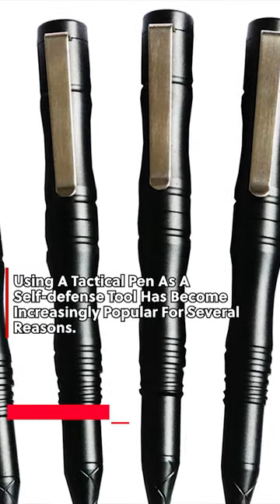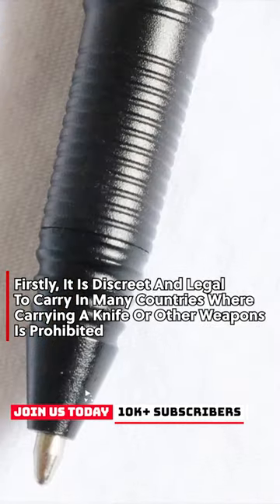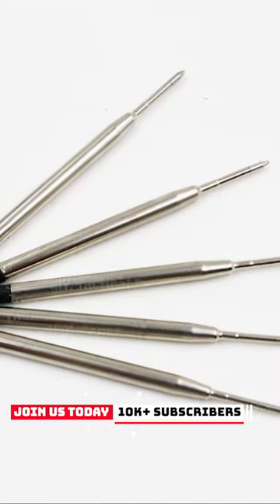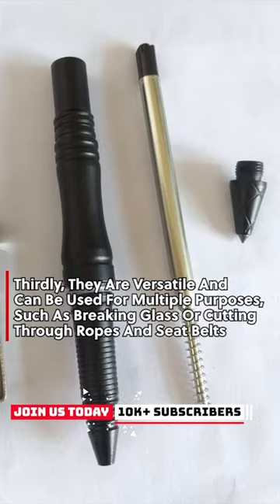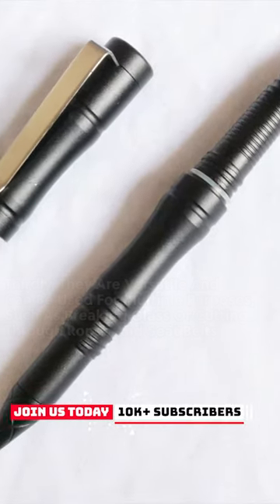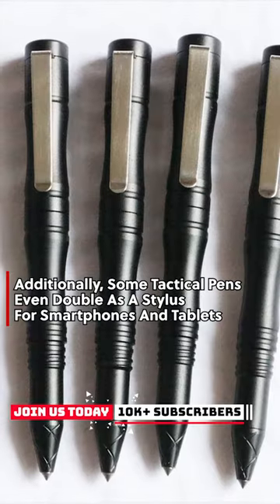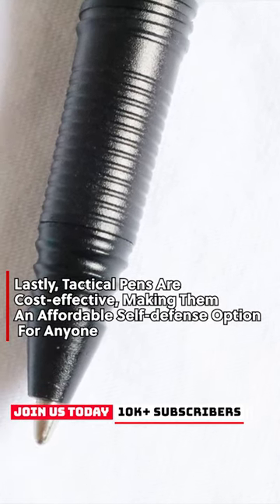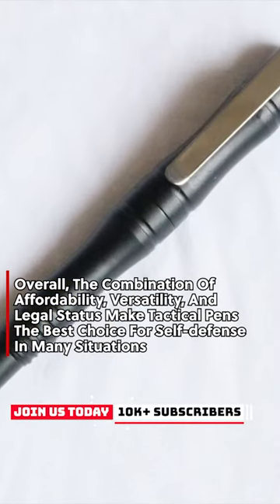Self-Defence Tactical Pen: Tungsten Steel Head Protection